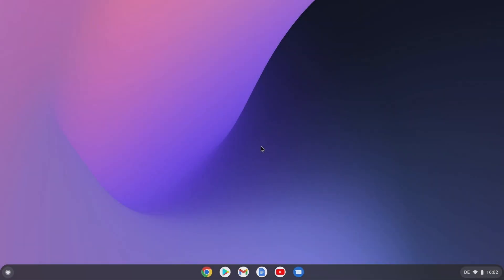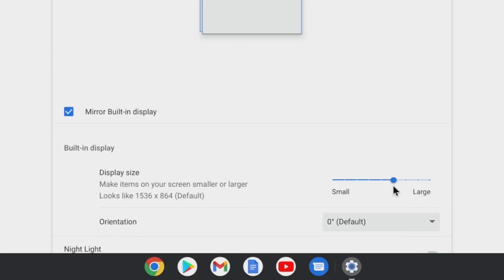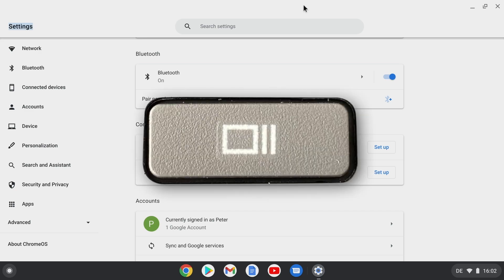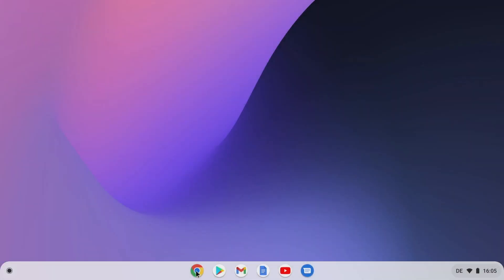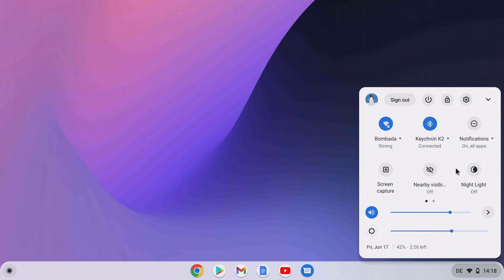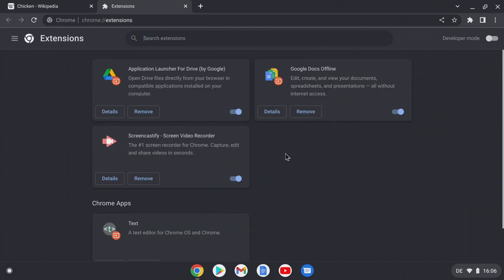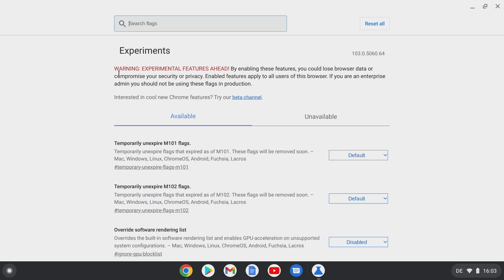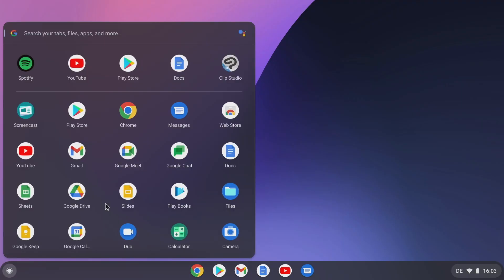Google Chromebook Secret Features, Tips And Tricks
Your Chromebook can do a lot more than you think. Watch this video to unlock secret features and get tips and tricks to increase your productivity.

▬▬▬▬ Links ▬▬▬▬▬▬▬▬▬▬▬▬▬▬▬▬▬▬▬

Darkmode, menu & more:
chrome://flags

▬▬▬▬ Get the Video & TV Cast App ▬▬▬▬▬▬▬▬

Ultimate Edition / Android Version ⭐️
(with unlocked PREMIUM features in all app editions):

00:00-00:15 Intro
00:15-00:41 Display size
00:41-01:01 Window arrangement
01:01-01:22 Additional desktops
01:22-01:54 Dark Mode Chrome flag
01:54-02:35 Dark Reader Browser Add-on
02:35-03:01 App launcher Chrome flag
03:01-03:15 Screen Mirroring
03:15-03:30 Outro